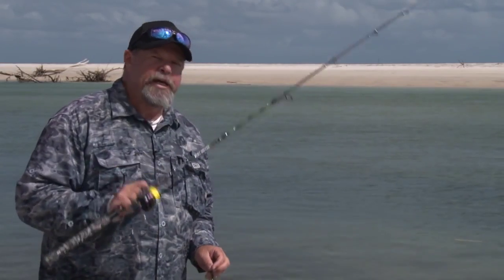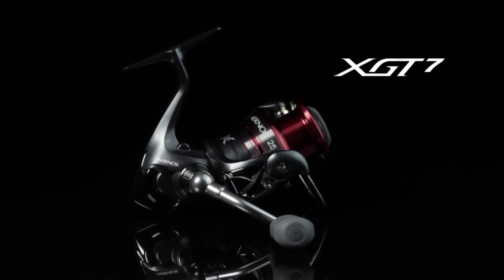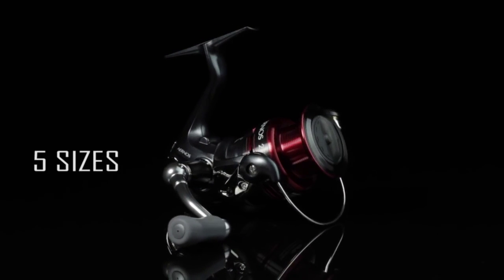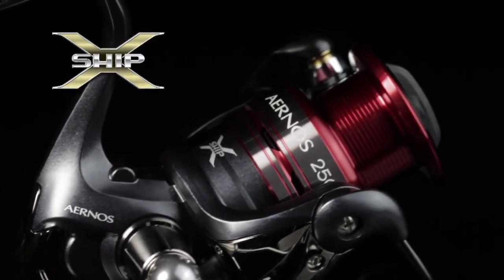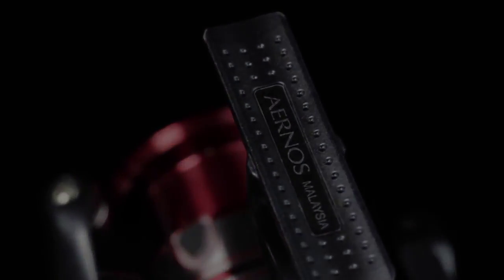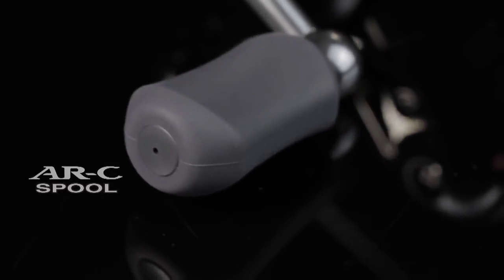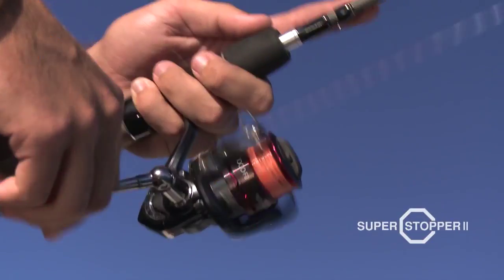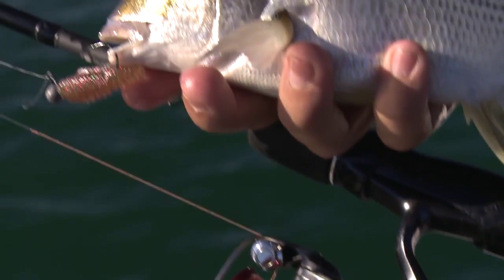Катушка Shimano Aernos FB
Презентация катушки Shimano Aernos FB